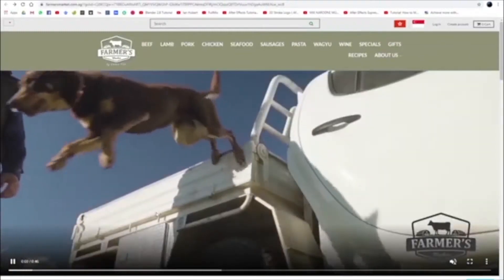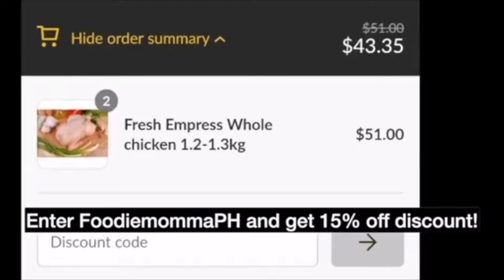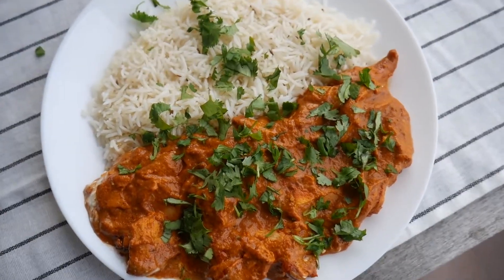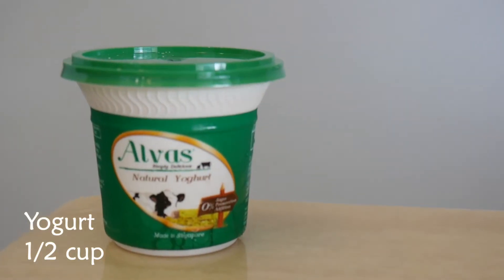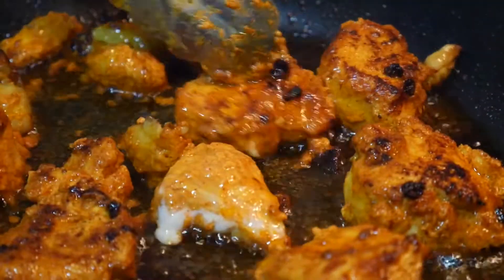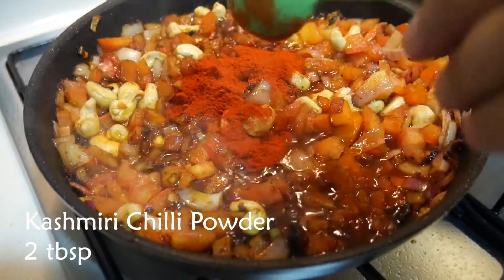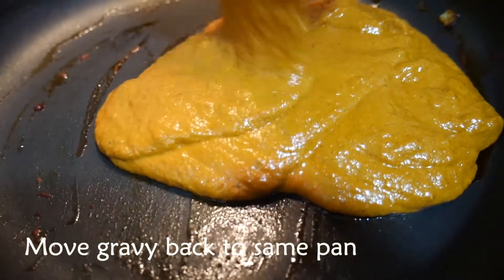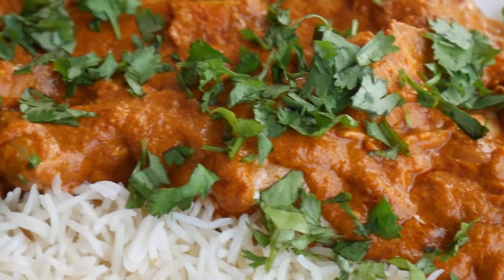Butter Chicken recipe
Thanks to the amazing home foodie @FoodieMommaPH Khee for this amazing recipe for butter chicken.  Easy to follow recipe showing you step by step on how to make this delicious recipe at home using Farmer's Market products.